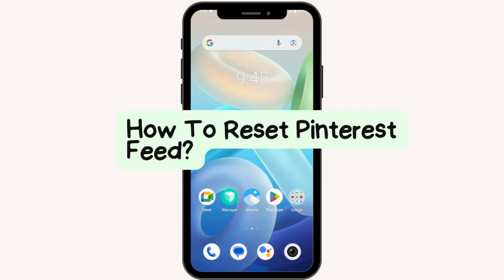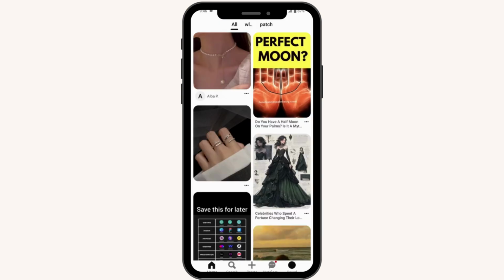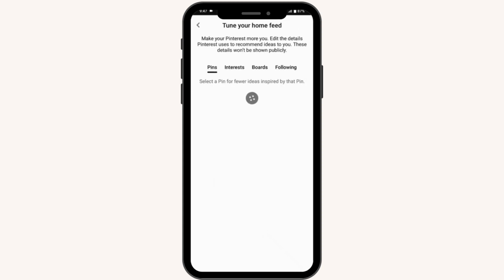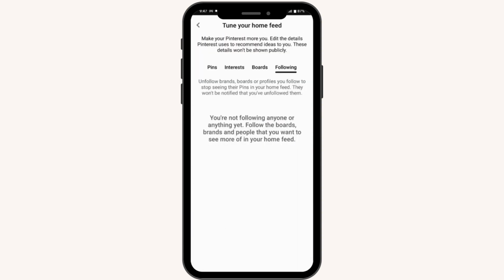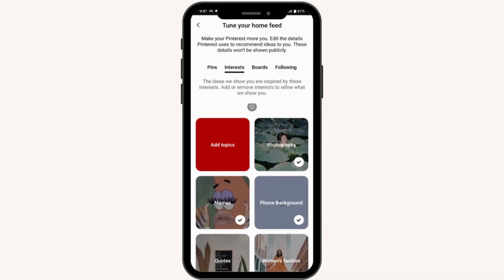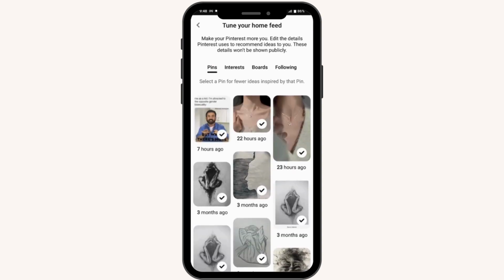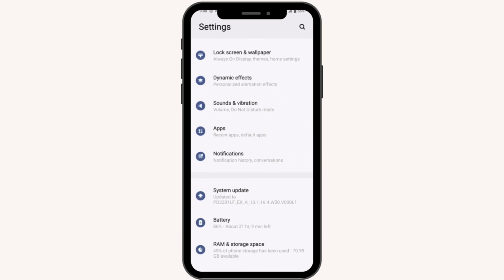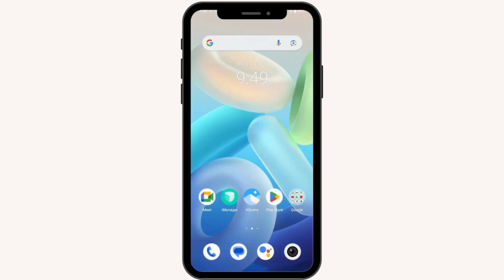How To Reset Pinterest Feed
Explore a clutter-free Pinterest experience! Learn how to reset your Pinterest feed effortlessly with our guide at NetSavants. Enjoy a personalized and organized feed on Pinterest by following our simple steps.